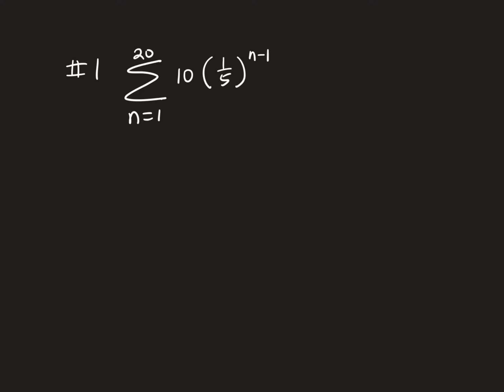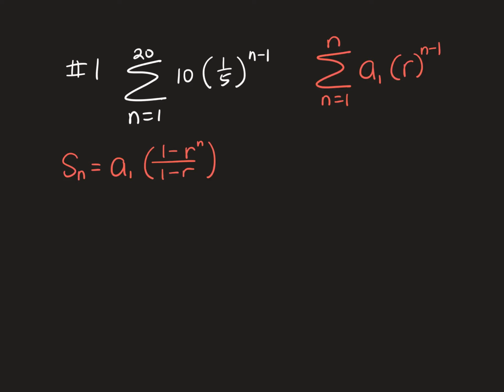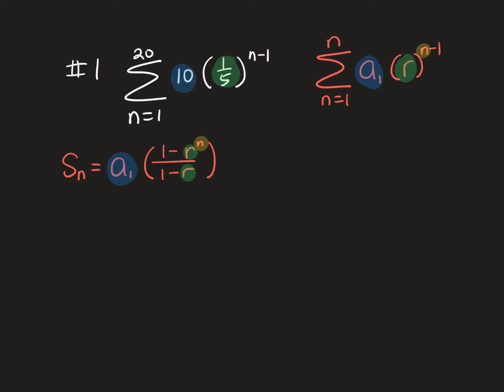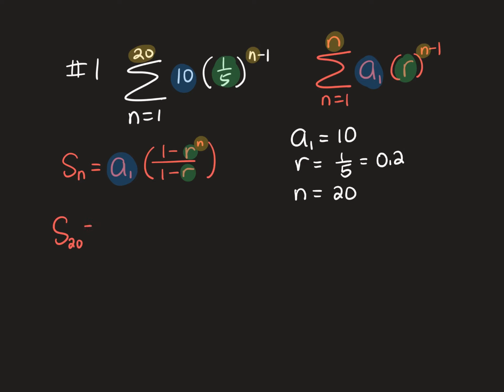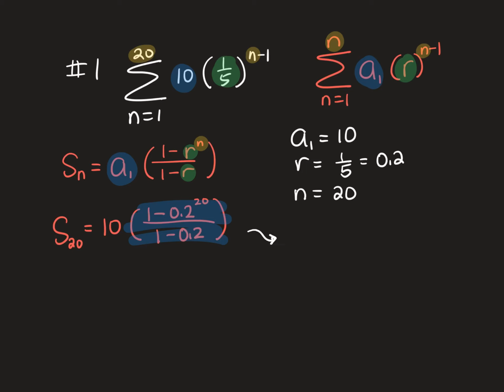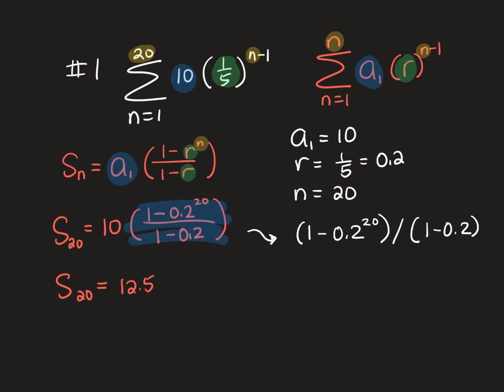9.3 part 2 #1